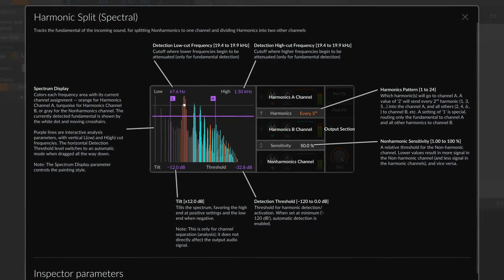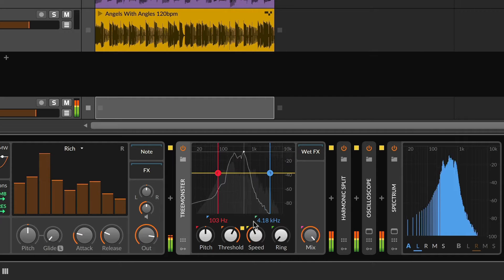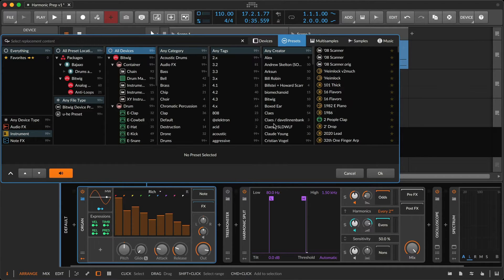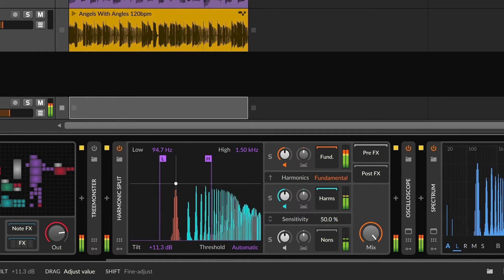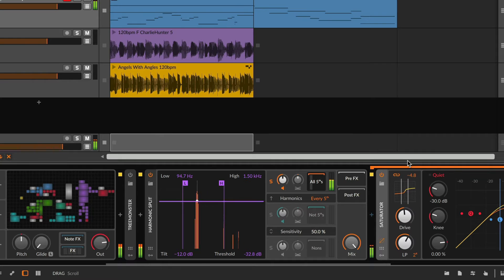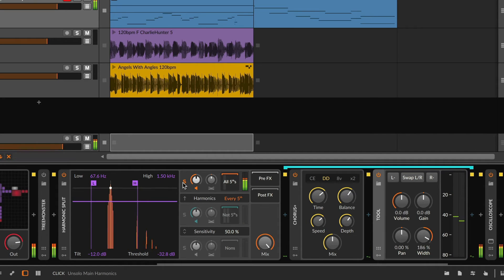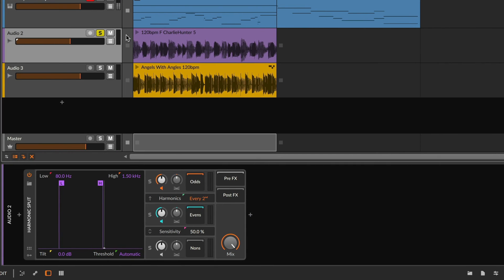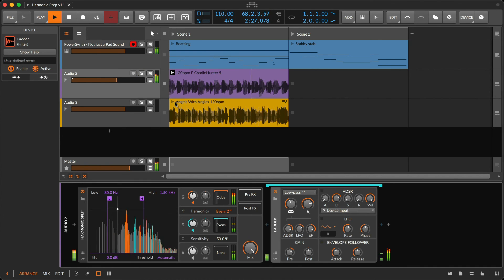How To Use Harmonic Split (Bitwig Spectral Suite)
00:00 What are spectral devices?
01:02 Harmonic Split vs. Treemonster
02:59 Example 1: The simplest processing trick ever
03:33 Setting the fundamental tracking
05:30 Tilt parameter
07:11 Example 2: Adding different FX to different harmonics
09:22 Adding Delay+ to Non-Harmonics with automated Freeze
11:13 Example 3: Driving a thick reverb on part of the signal